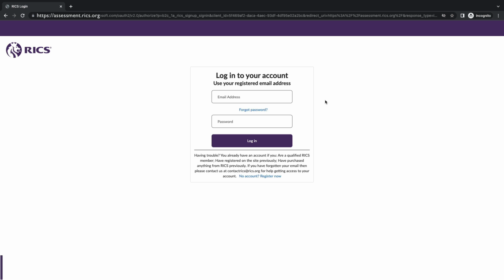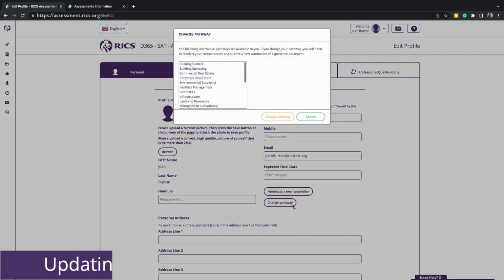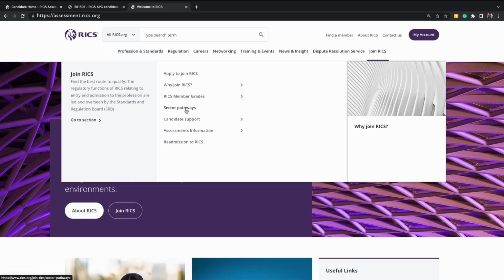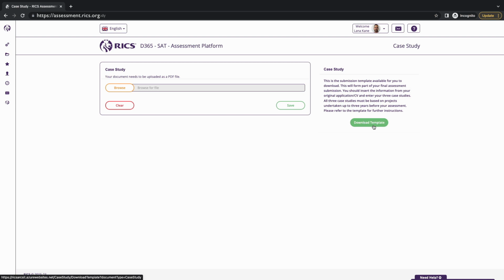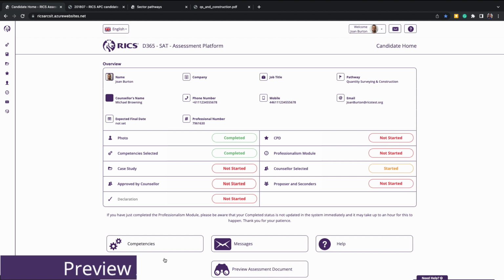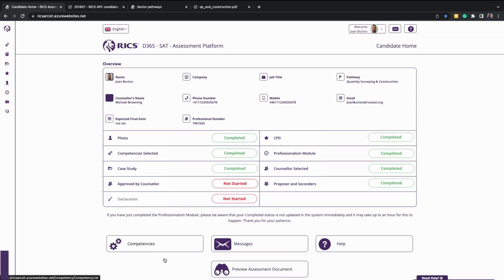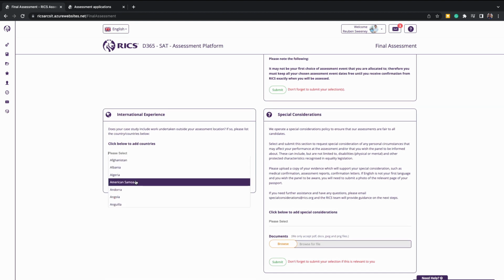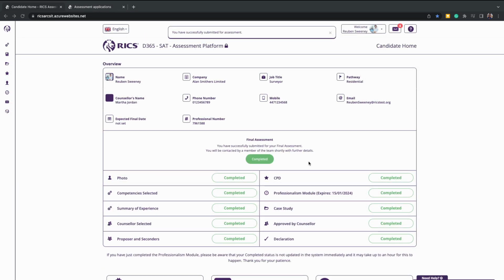RICS Assessment Platform – Senior Professional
This is a tutorial video on how to use the Assessment Platform for all candidates that are undertaking the Senior Professional Assessment.